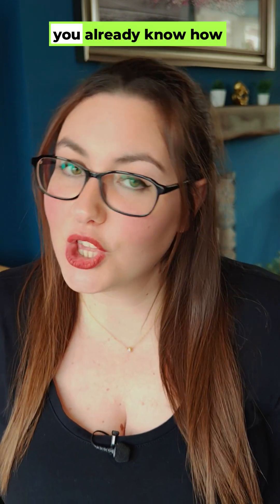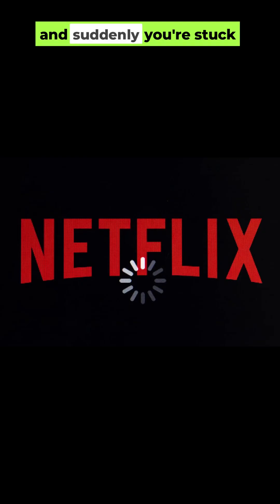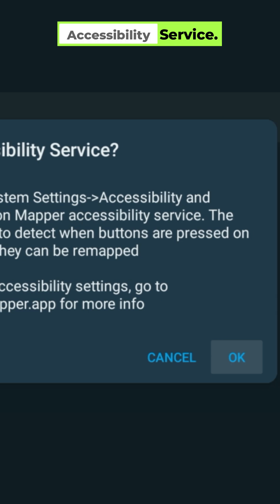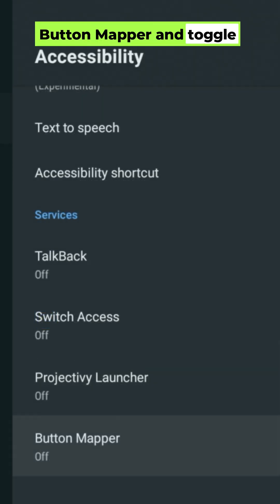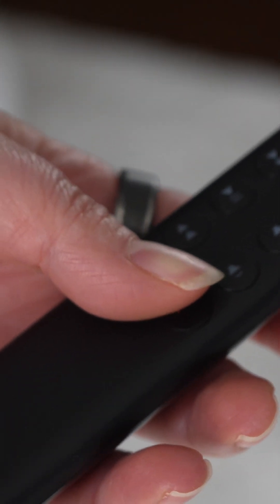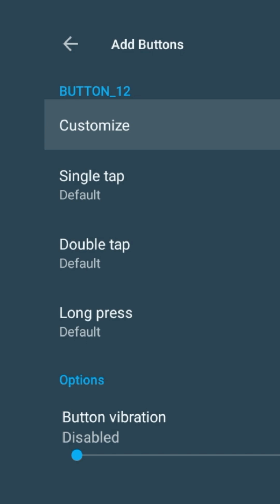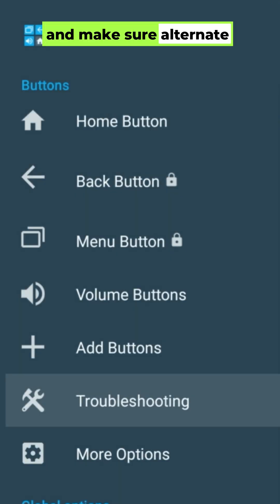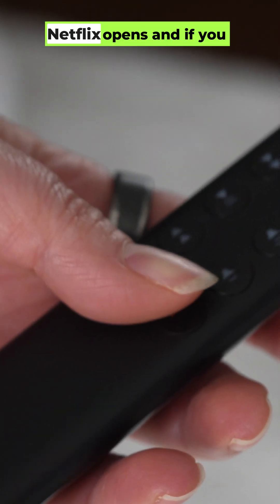⚡ Fix the NVIDIA Shield Netflix Button in Under 2 Minutes!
🚫 Tired of accidentally opening Netflix every time you grab your NVIDIA Shield remote?
You’re not alone — this is the #1 complaint among Shield users! In this video, I’ll show you step-by-step how to remap or disable the Netflix button using a free app called Button Mapper.

You’ll learn how to:
✅ Stop Netflix from opening when you bump the button
✅ Remap it to only work with a long press
✅ Or even set it to open a different app — like YouTube, Plex, or Kodi

Quick, easy, and 100% free to do.